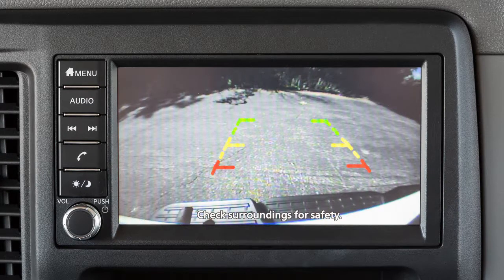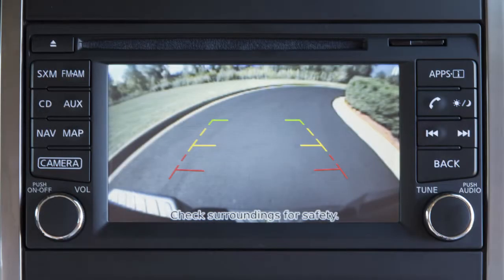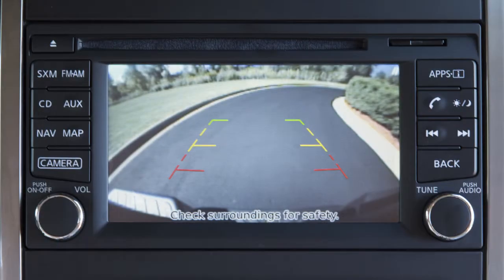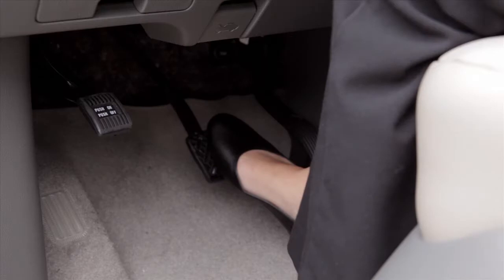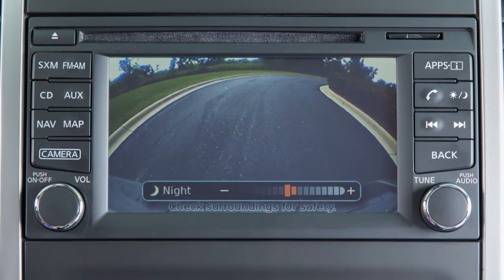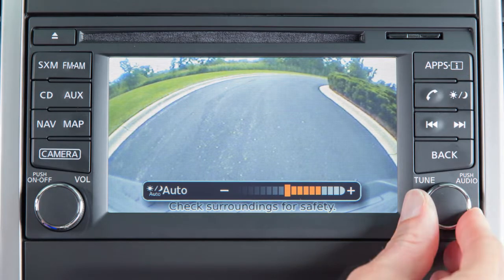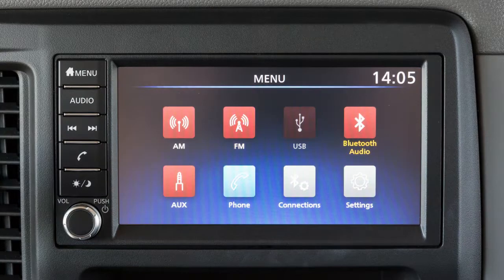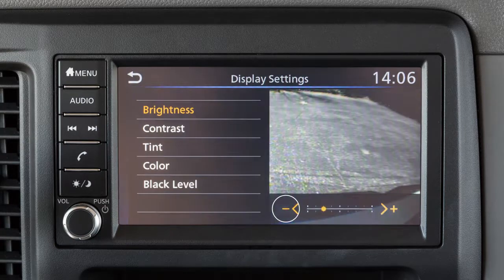2019 Nissan NV Passenger Van - RearView Monitor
If your vehicle does not have a Navigation System, please see your Owner’s Manual for more information.

With the transmission shifted to REVERSE, your display monitor will change to show a live picture of the area directly behind your vehicle.

The colored lines display the approximate distance between an object and your rear bumper.
● The GREEN line designates an object is approximately 7 feet away.

To adjust the display of the RearView Monitor for vehicles with a Navigation system:
● Firmly place your right foot on the brake pedal, while the transmission is in REVERSE.
● Press the DAY/NIGHT OFF button, the screen will display the night settings
● Turn the TUNE knob to adjust the setting up or down
● Press the DAY/NIGHT OFF button again, the screen will display the AUTO settings
● After a period of time, the AUTO settings bar disappears.
To adjust the display of the RearView Monitor for vehicles without a Navigation system:
● From the main screen, Touch the SETTINGS key.
● Now, Touch the CAMERA key.
● Then, Touch the item you wish to adjust.
● Touch the PLUS or MINUS key to adjust the selected item.